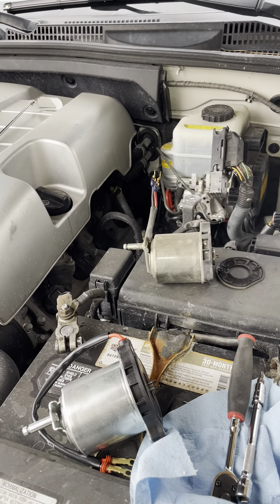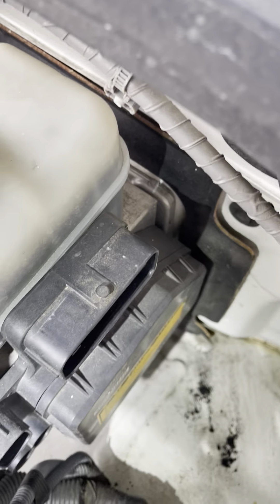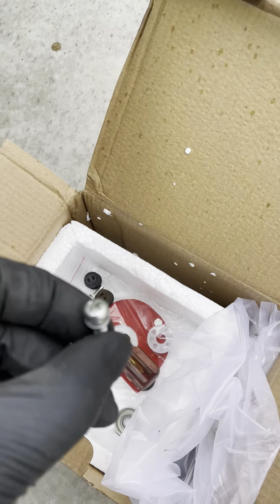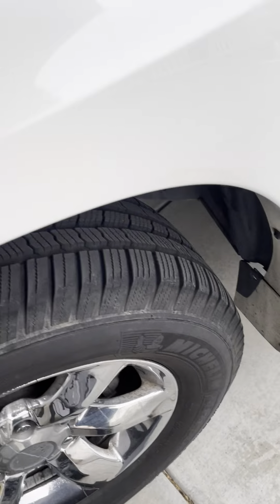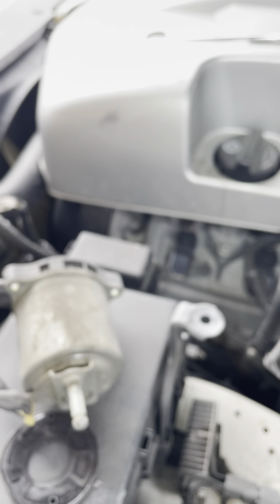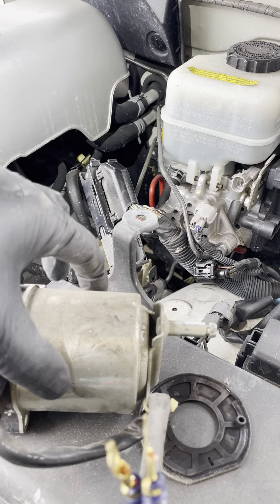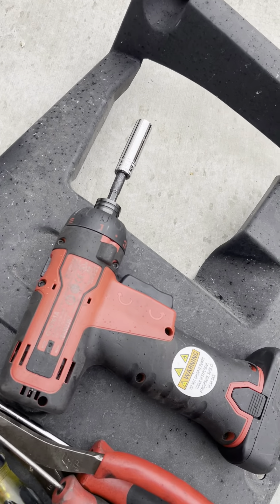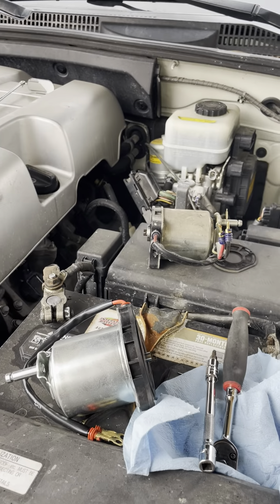GX470 ABS MOTOR REMOVED WITHOUT TAKE OUT THE ASSEMBLY